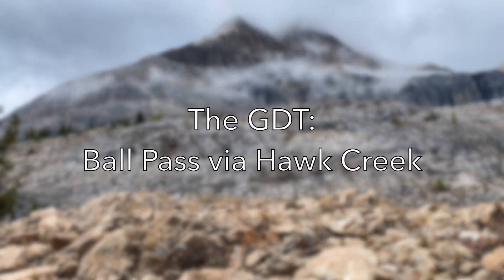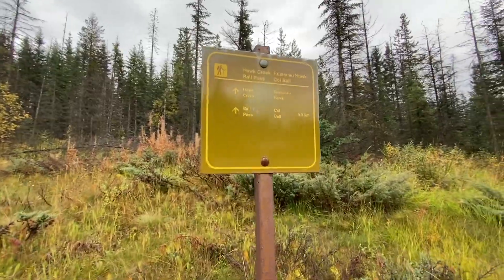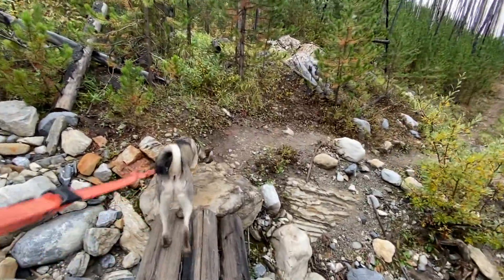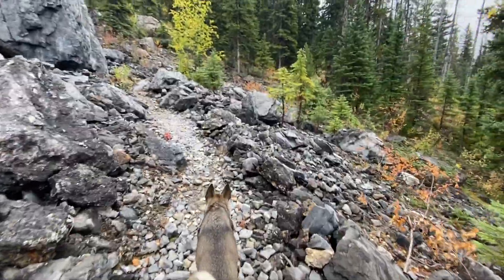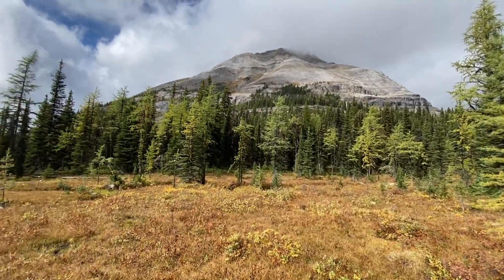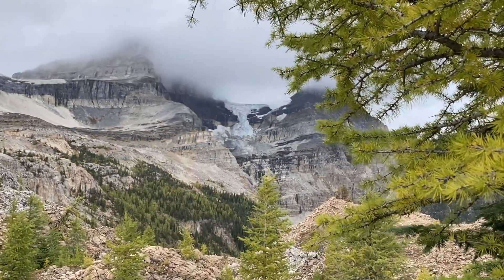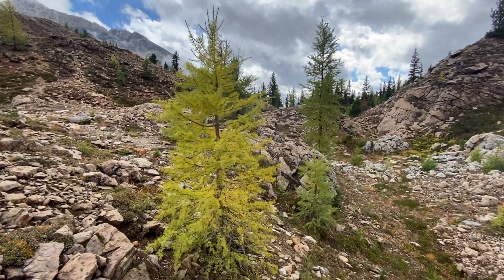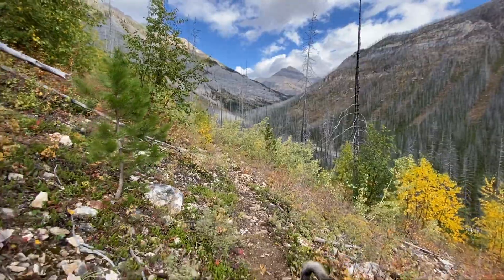The GDT: Ball Pass via Hawk Creek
This is a video trail guide to Ball Pass via Hawk Creek in Kootenay National Park, BC.  It is important to always rely FIRST on published trail guidebooks and topographical maps as well as online parks trail reports (conditions and closures change rapidly out there) before going to social media or YouTube videos for your beta.

I am a fast strong hiker.  I don't take breaks and I often run a lot of my routes, so take that into consideration when calculating how long any route might take you to complete.

Resist the urge to overestimate your abilities!  We are all guilty of this from time to time, but it can be dangerous.  Never be afraid to abort your objective and turn around if conditions, weather, wildlife, or your stamina are less than ideal.  Live to hike another day and stay safe!